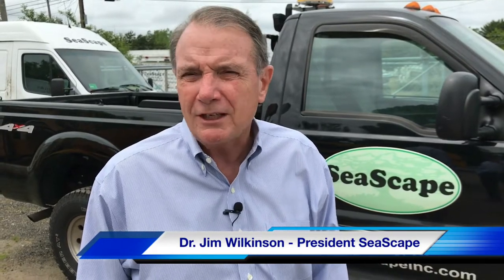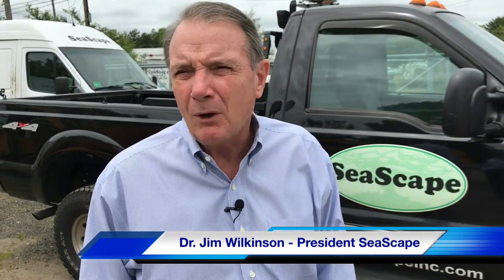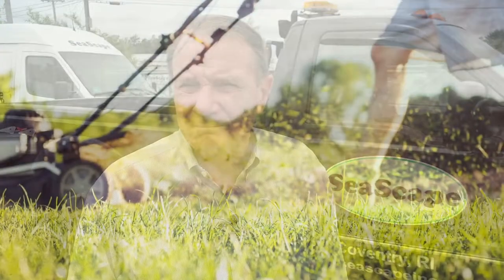How Short is Too Short to Cut Your Grass?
There is nothing like the look of a fresh cut lawn but how short is too short? SeaScape President Dr. Jim Wilkinson provides the answer in this video.